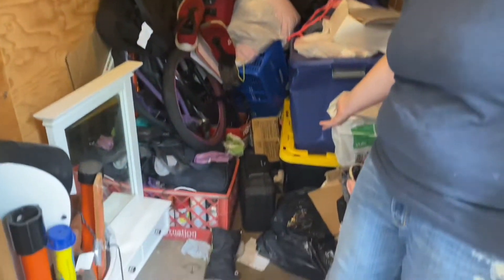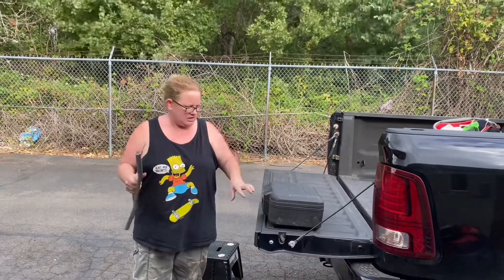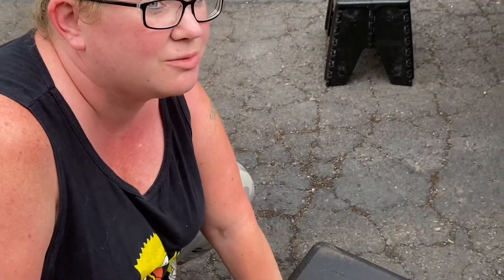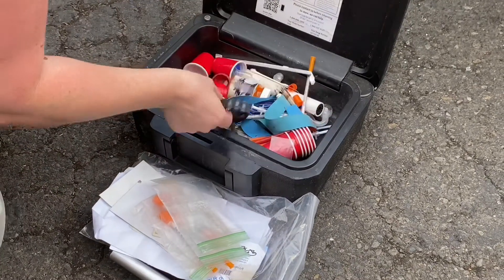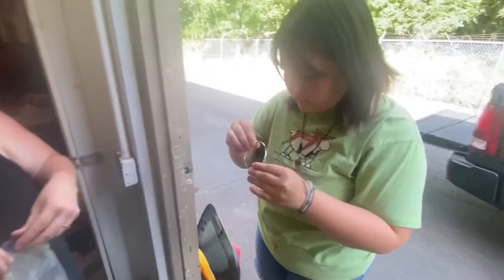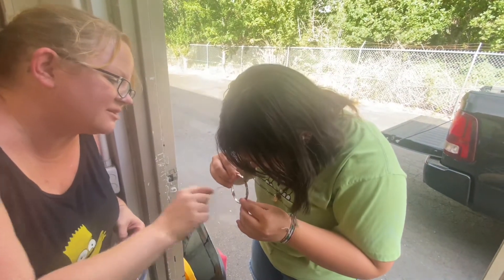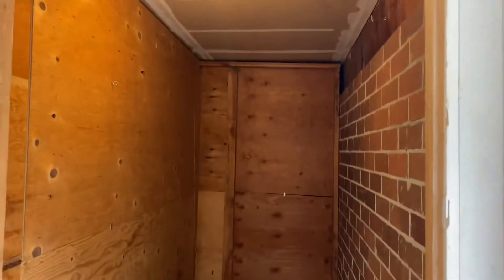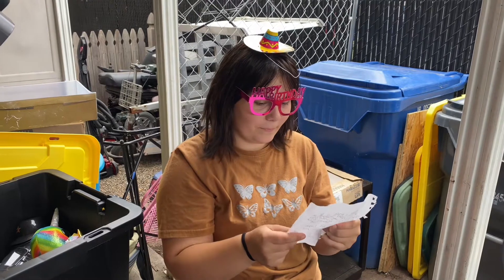HOW TO BREAK OPEN A SAFE//we found a message in a bottle??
The Next Treasure~ We’re modern day Treasure Hunters. We save, and resell, items that may otherwise end up at the landfill.
If you’re interested in buying our treasures, check out these shops:

Poshmark Sign up with my code THENEXTTREASURE and get $10.

If you’re local, check us out on OfferUp (TheNextTreasure), and our FB group: “TNT Dollar Auction (Oregon)” We also have some unique treasures for sale at “Finds That Shine” in Silverton, Oregon.
It really helps us out! We appreciate the support. Let us know what you think. We’d love to hear from you!
If you’d like to send us a Mystery Box to unbox on camera, here is the link to our Amazon Wishlist: